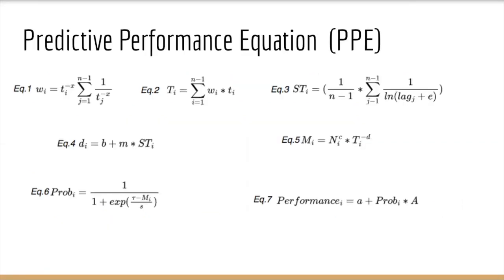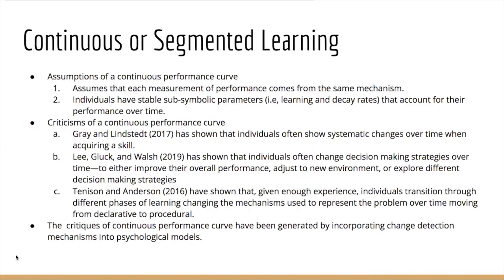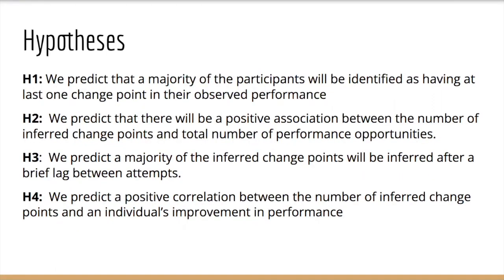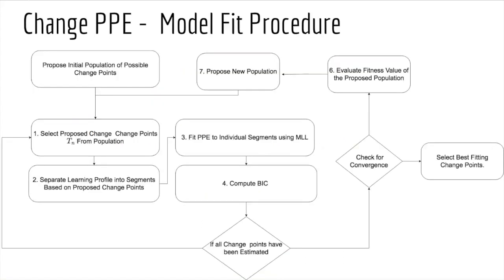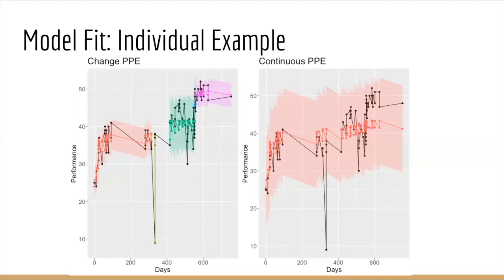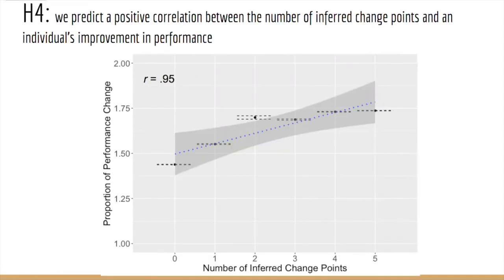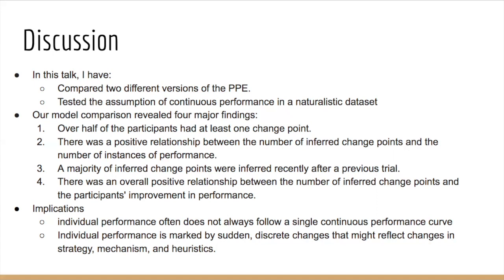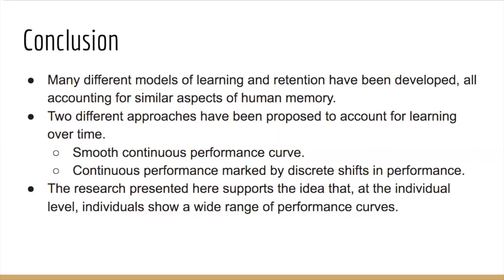ICCM 2023 Modeling Change Points and Performance Variability in Large-Scale Naturalistic Data